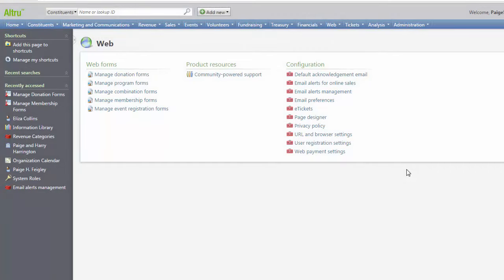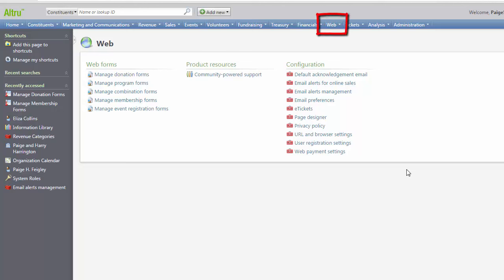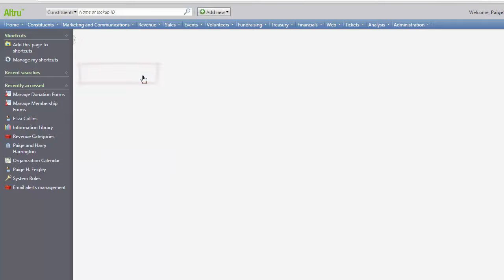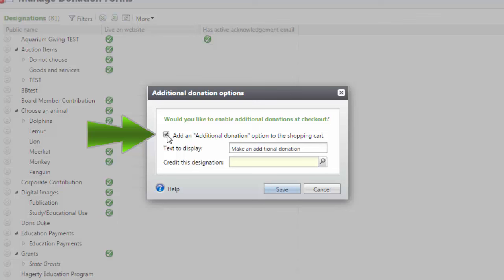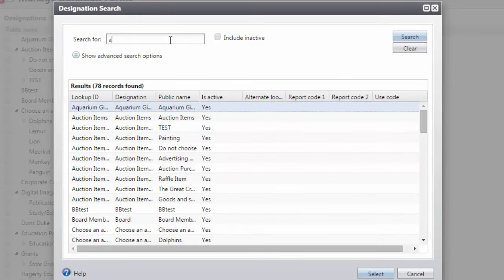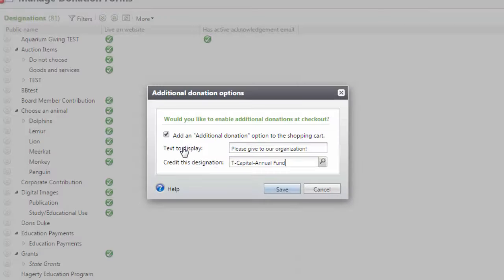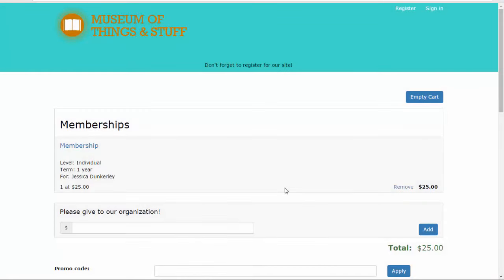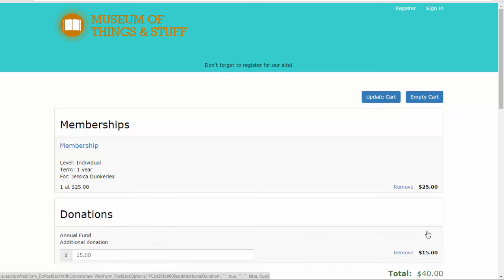Configuring the Altru Web Forms Shopping Cart to Accept Additional Donations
In this two and a half-minute video, learn how to enable the ability for constituents to give an additional donation from the Altru Web Forms shopping cart.